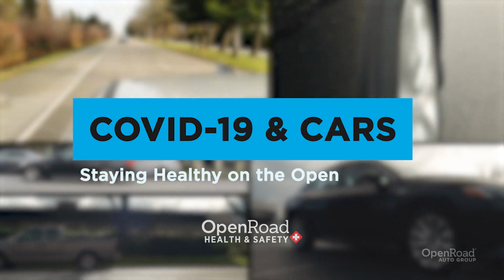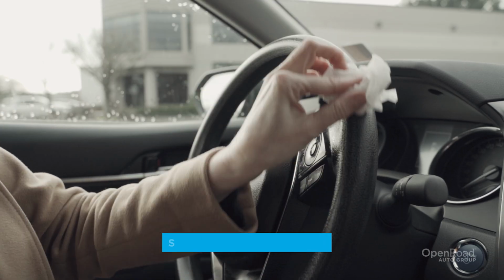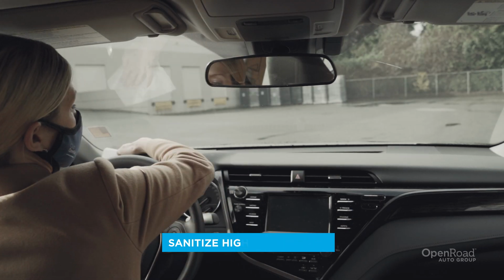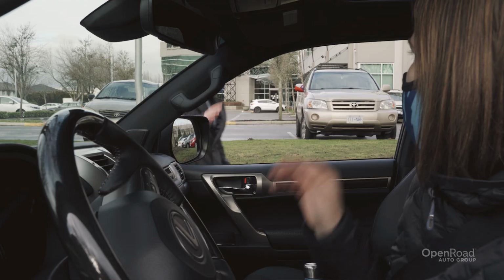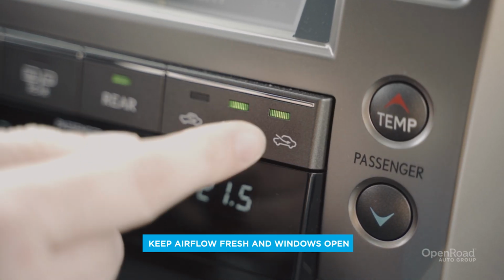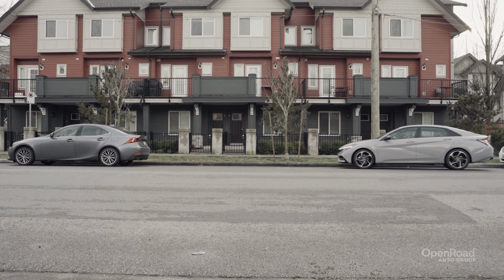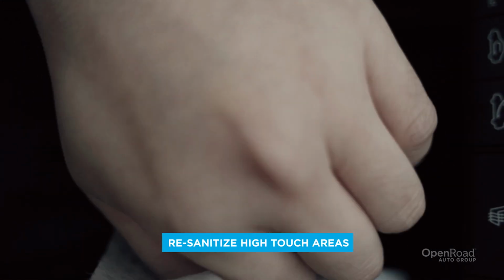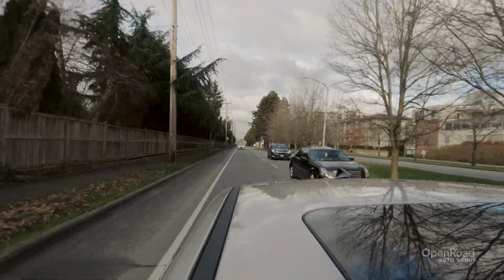OpenRoad Presents: Car COVID Safety Tips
Stay safe out there with these tips and tricks regarding COVID-19 & car safety!

Tips include:

1. SANITIZE HIGH-TOUCH AREAS INSIDE YOUR VEHICLE

2. LIMIT PASSENGERS INSIDE YOUR VEHICLE

3. WEAR MASKS WITH OTHERS INSIDE YOUR VEHICLE

4. KEEP THE AIRFLOW FRESH INSIDE YOUR VEHICLE

5. STAY SAFE AND STAY HOME WHEN POSSIBLE